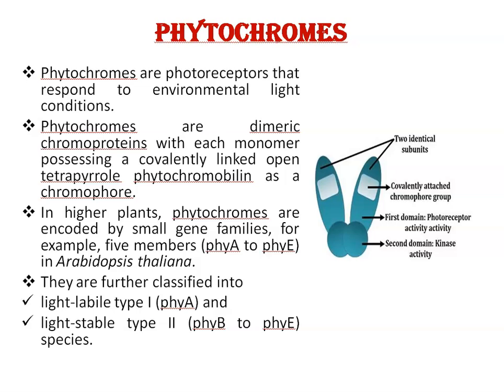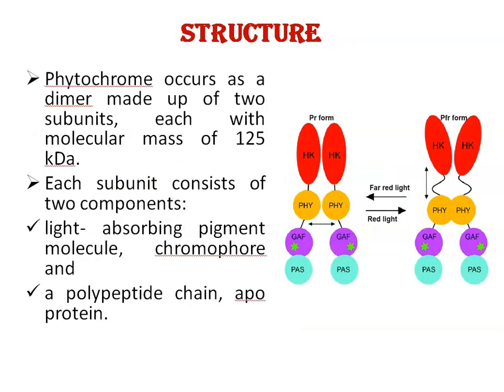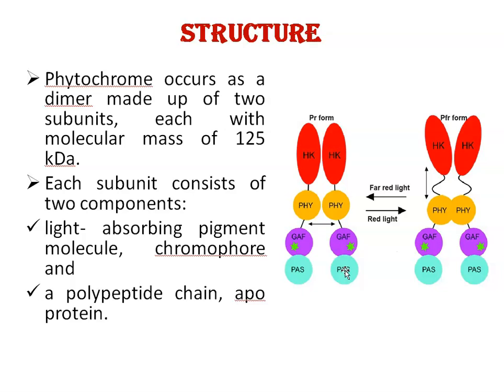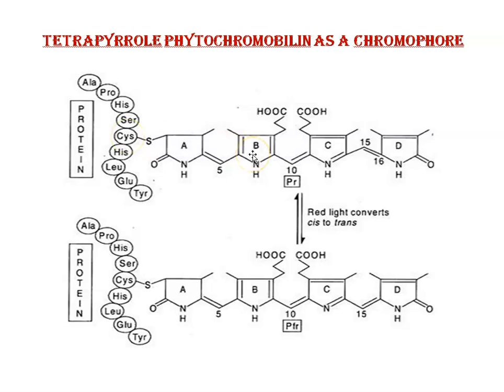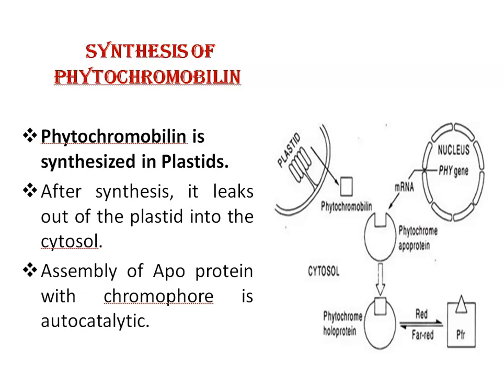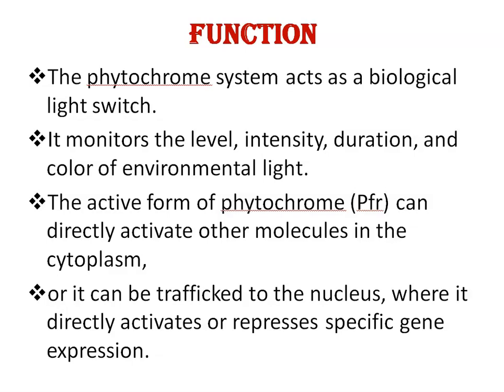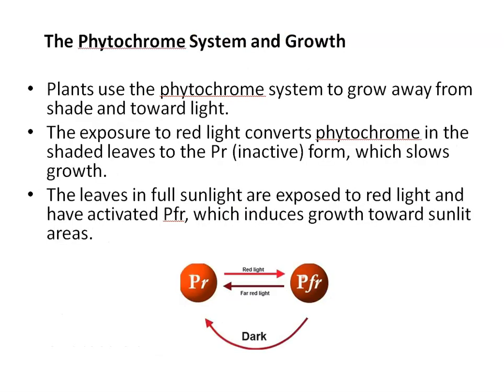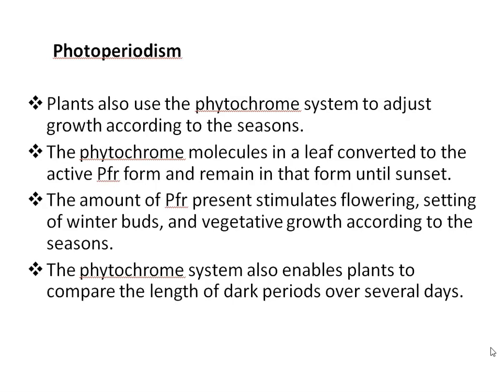Phytochromes: Structure, Function & Mechanisms of action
Phytochromes are photoreceptors that respond to environmental light conditions. Phytochromes are dimeric chromoproteins with each monomer possessing a covalently linked open tetrapyrrole phytochromobilin as a chromophore.
In higher plants, phytochromes are encoded by small gene families, for example, five members (phyA to phyE) in Arabidopsis thaliana.
They are further classified into
light-labile type I (phyA) and
light-stable type II (phyB to phyE) species.
Phytochrome occurs as a dimer made up of two subunits, each with molecular mass of 125 kDa.
Each subunit consists of two components:
light- absorbing pigment molecule, chromophore and
a polypeptide chain, apo protein...